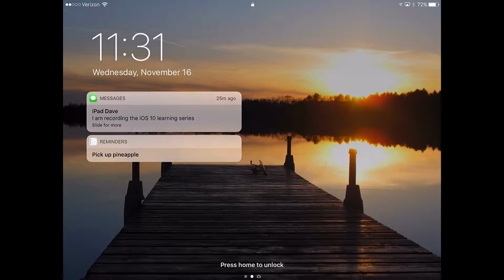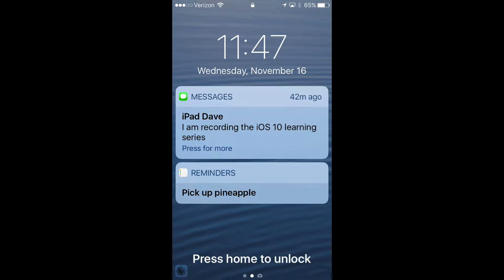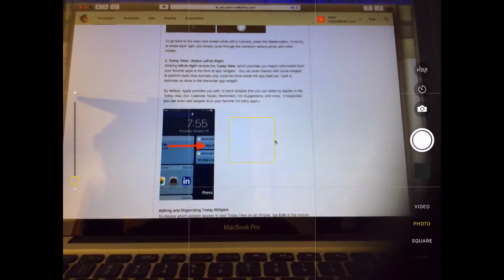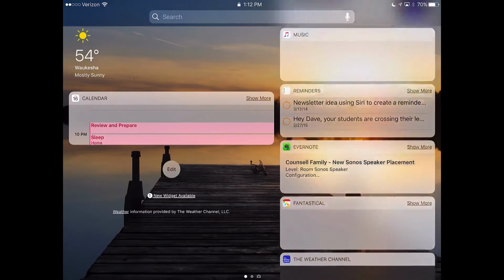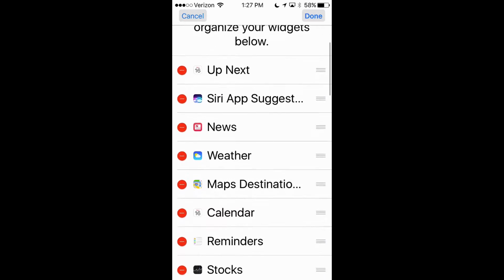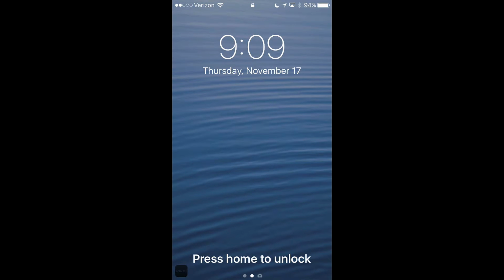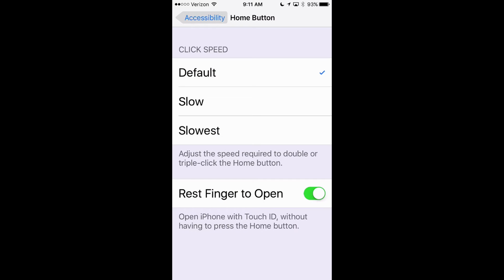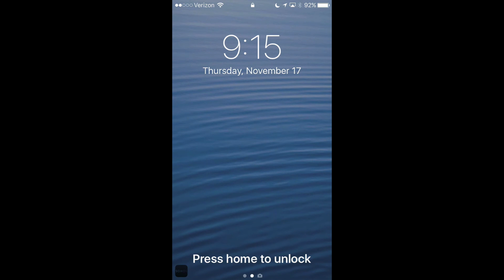iOS 10 - Updated Lock Screen Part 1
Part 1 - iPad Expert Dave reviews the new look Lock Screen in iOS 10.  "Get Your Mobile On!" ©

Sign up for my free iPad Tips, Tricks, and Newsletter at ipadexpertdave.com